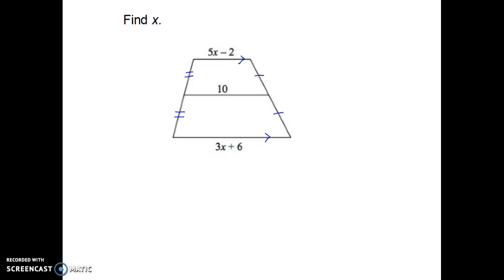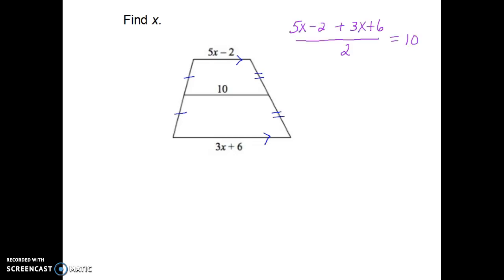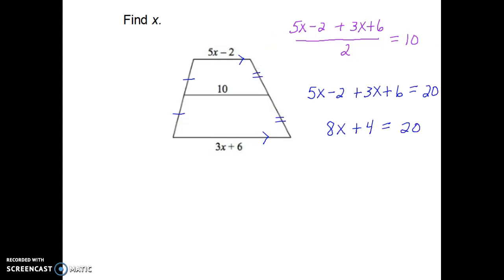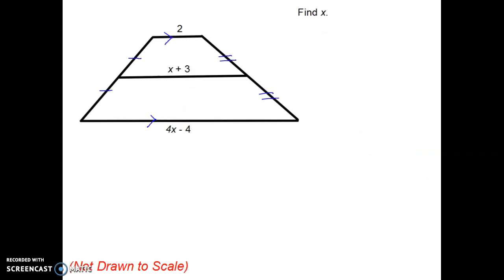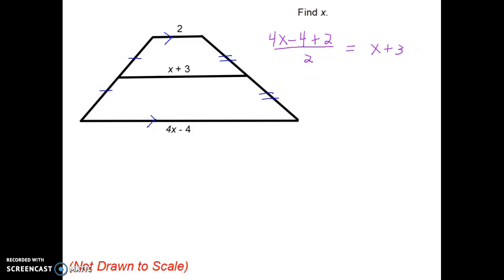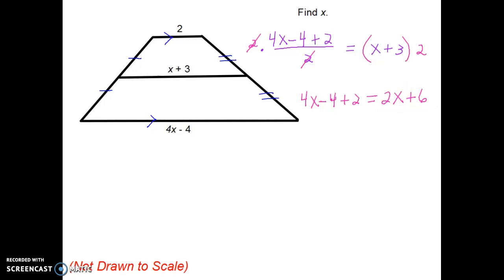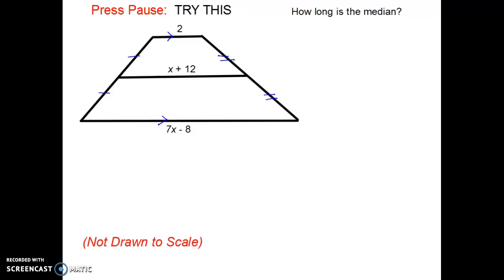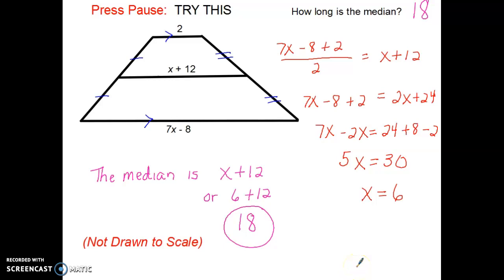Median of Trapezoid Algebra Examples